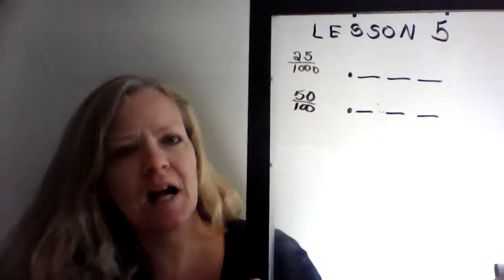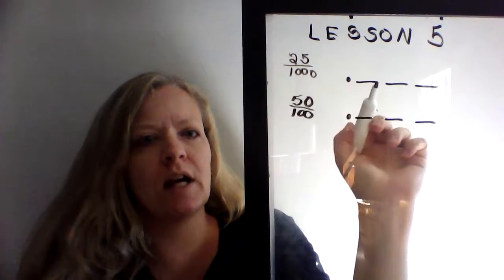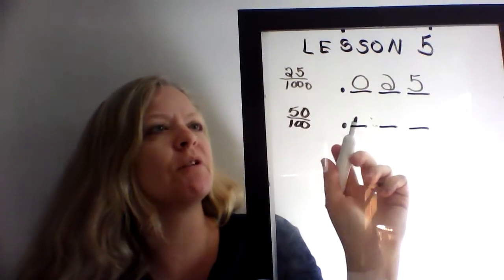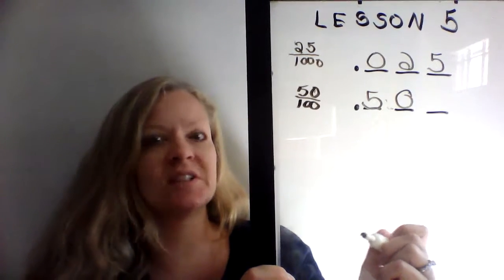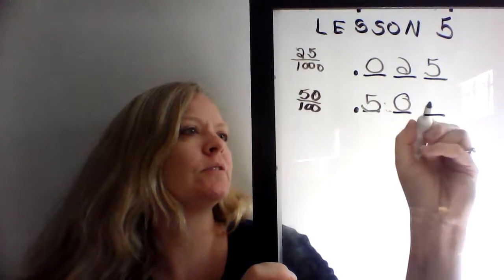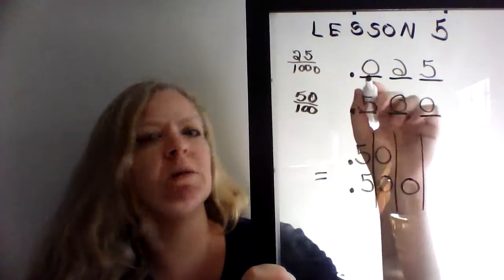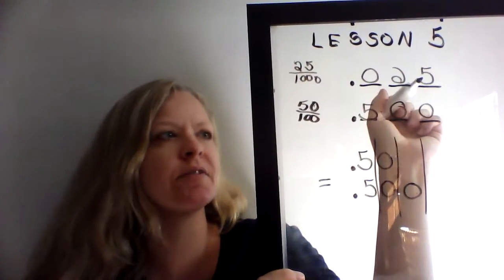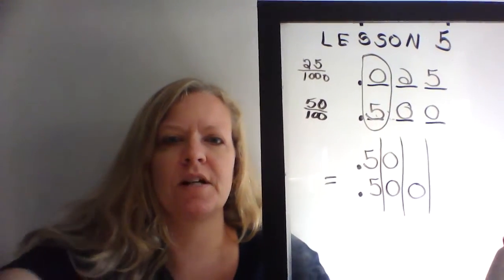WIN 20180819 15 22 53 Pro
comparing decimals by their place value